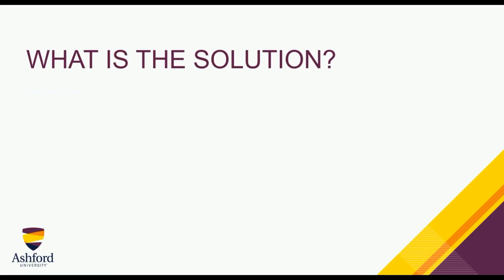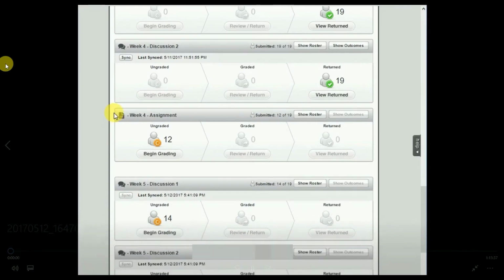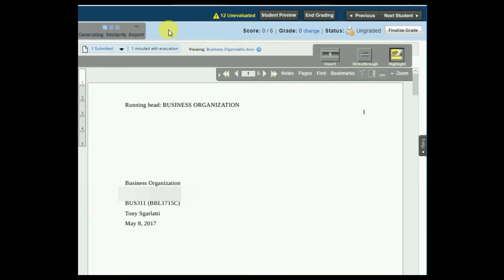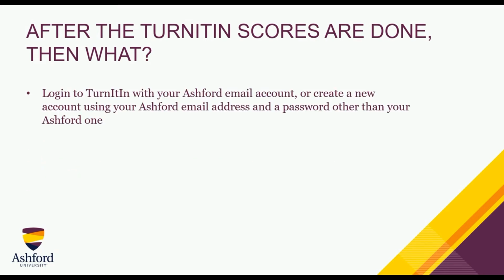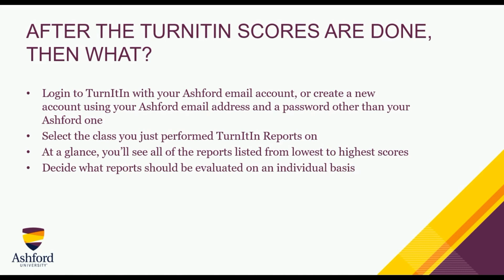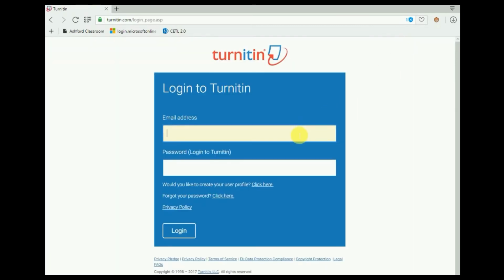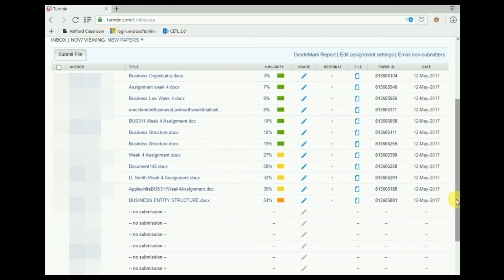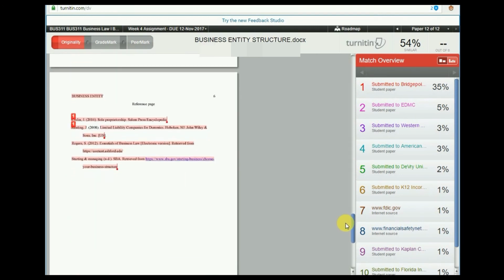TLC17 | Improving TurnItIn Wait Time With Waypoint Grading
Presenter: Tony Sgarlatti
Summary: A way of grading for faculty using Waypoint is presented that will reduce the time waiting for the TurnItIn reports to generate.